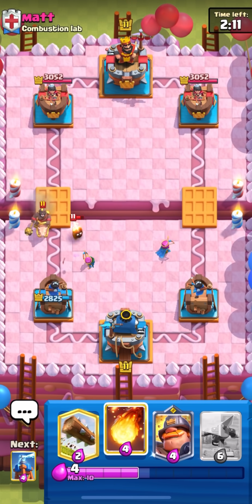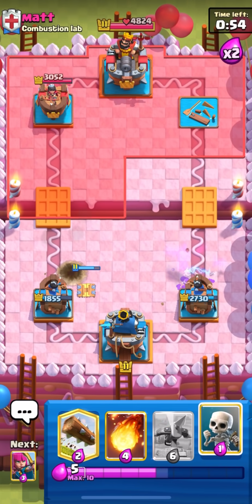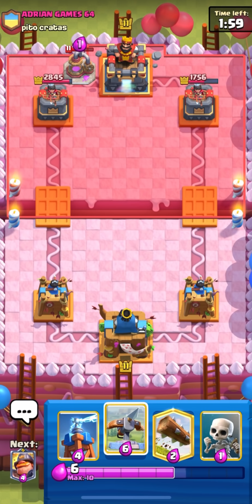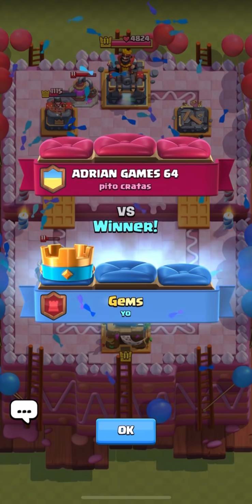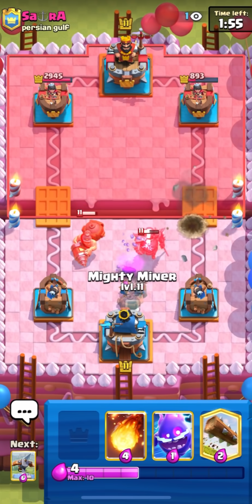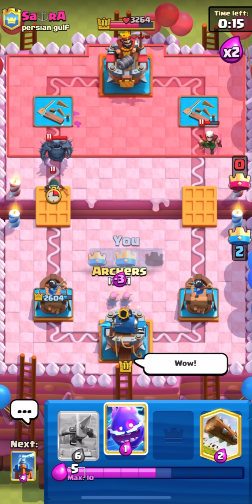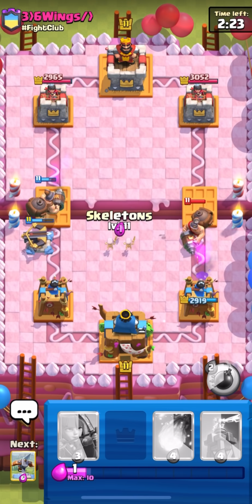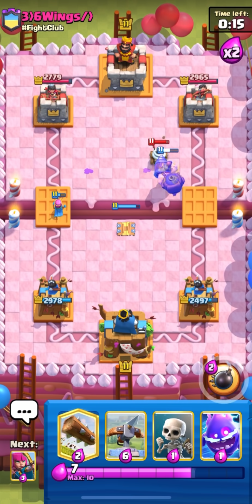new “Mighty Miner” broke clash royale…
sk In this Clash Royale video, I play with the broken Mighty Miner Champion. This new Mighty Miner Card is currently able to be played in the Clash Royale Miner Launch Party Champion’s Challenge.